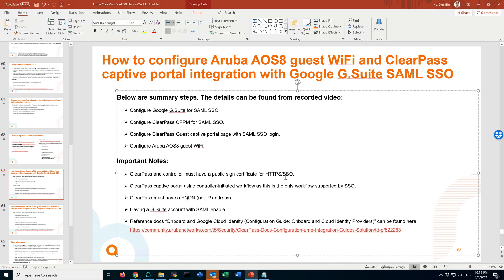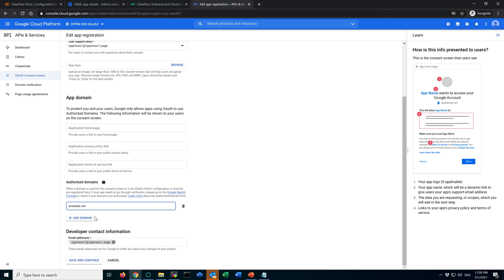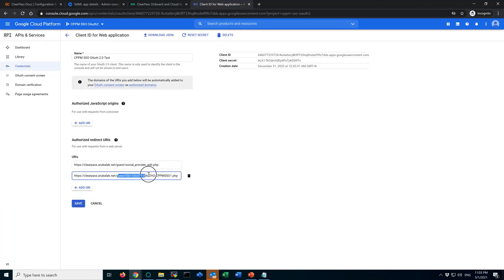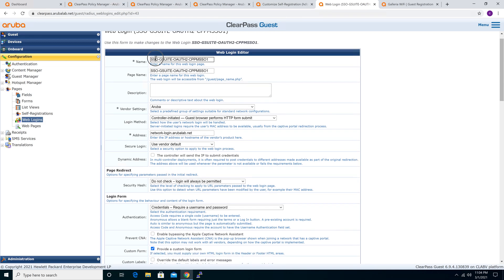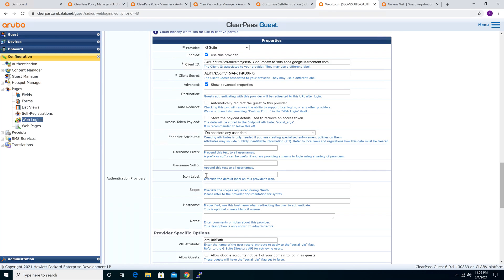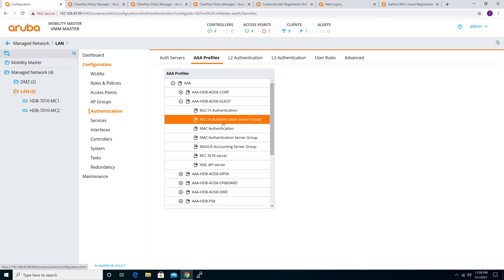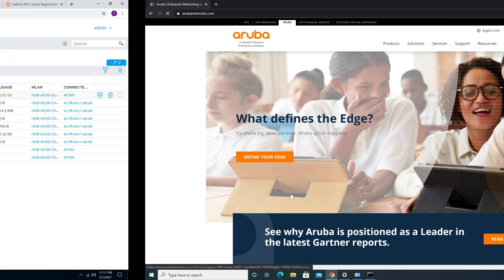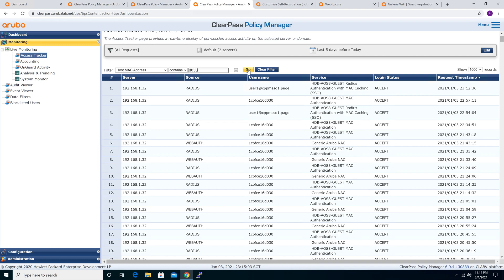12 Part 2b Use case 4-3 - Aruba AOS8 and ClearPass captive portal integration with G.Suite OAuth2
Aruba AOS8 and ClearPass captive portal login integration with Google G.Suite in SAML and OAuth2 SSO workflow